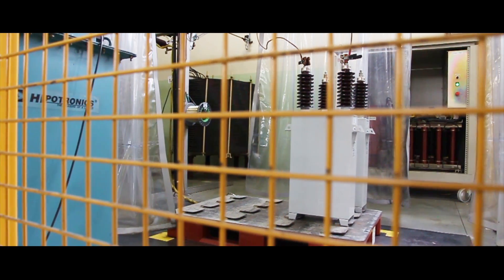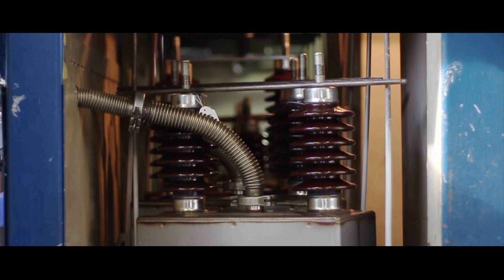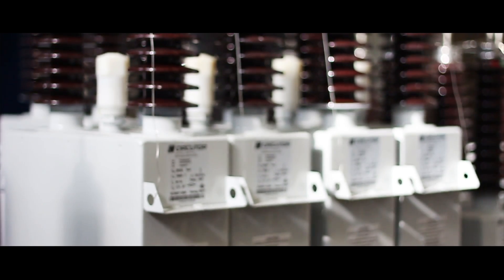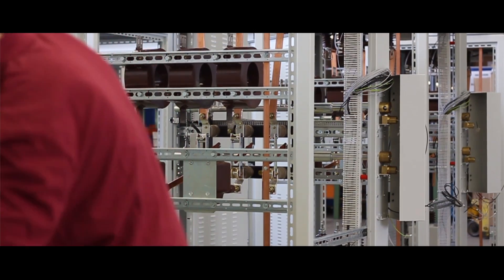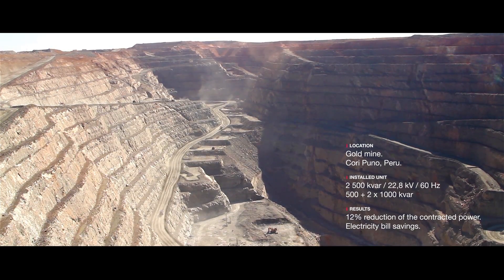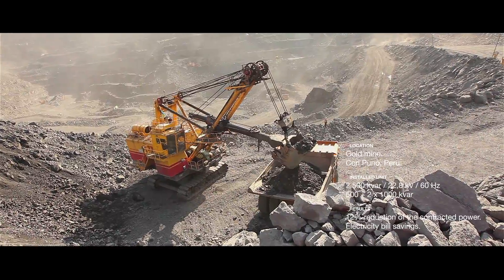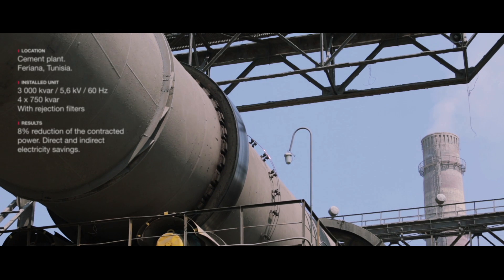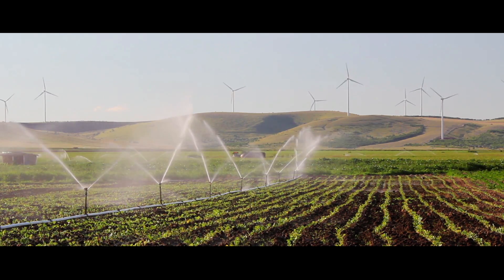Custom-made medium voltage capacitor banks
Thanks to the power factor correction, you not only reduce electricity bill costs, but you also improve the quality of your network.

Circutor brings all of its experience to the table to provide the best solution from start to finish.

From production of the medium voltage capacitors to assembly of the complete capacitor bank. With a thorough quality control process at our factories in Europe.

Thanks to our close relationship with customers, our flexibility and design capacity, we are able to find a customised solution for each project.